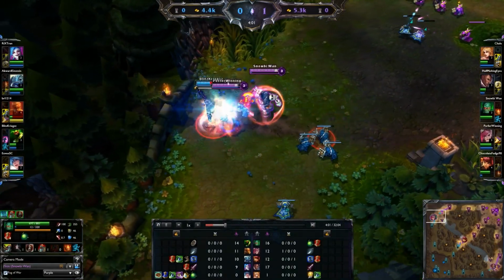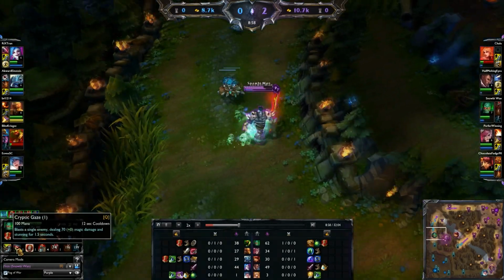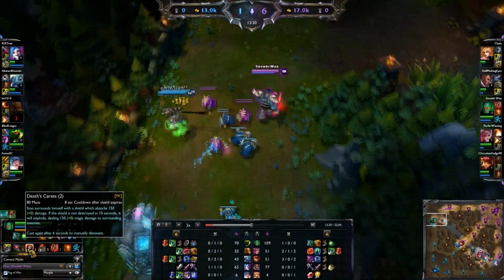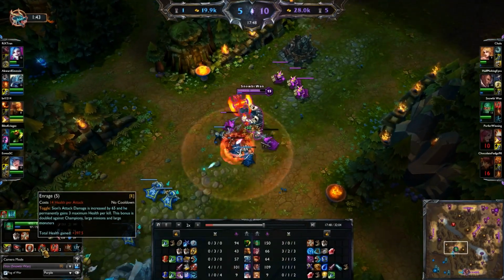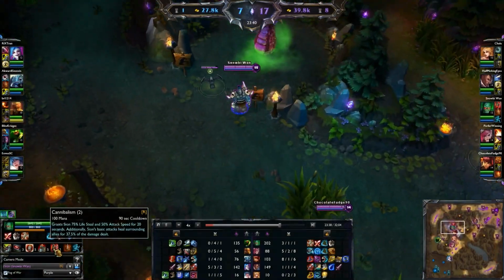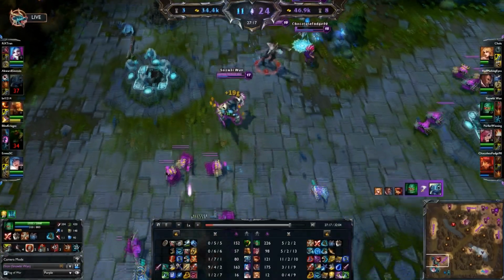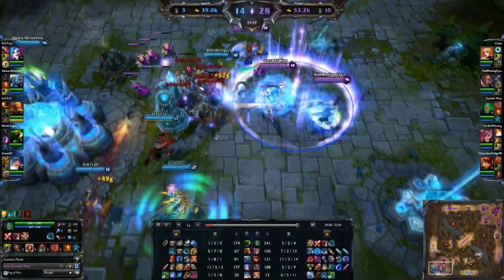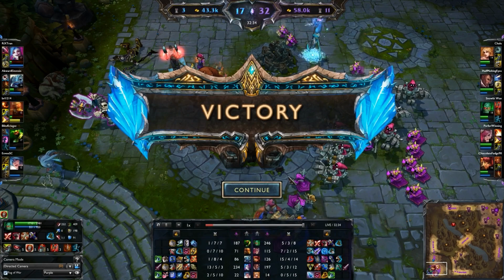Why Buy Sion? LOL Commentary & Guide